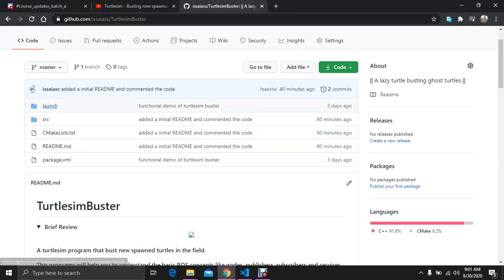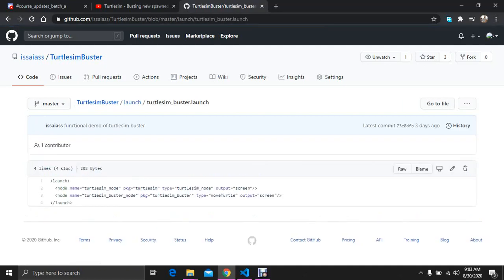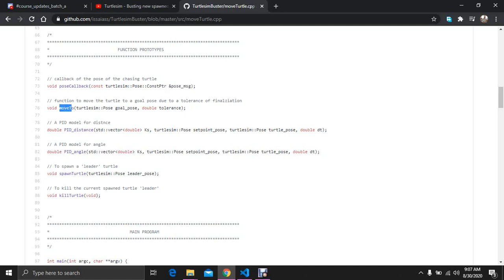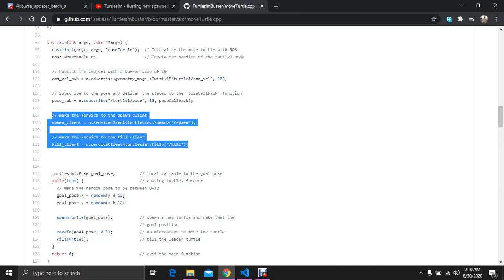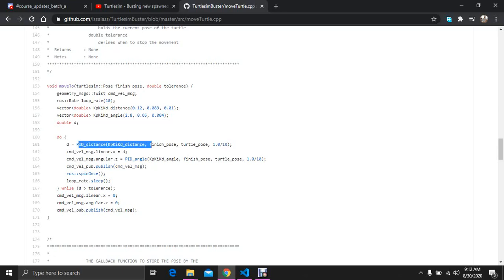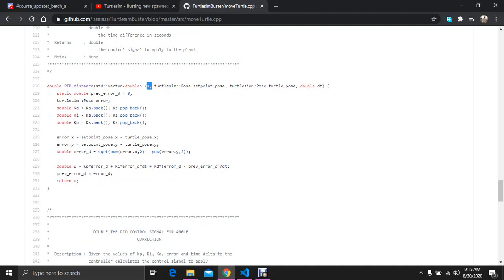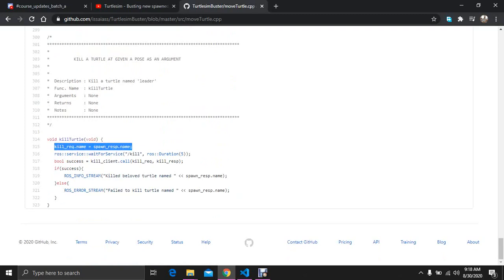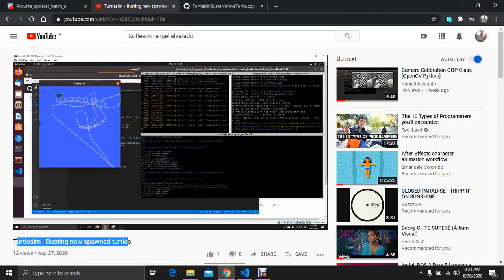Turtlesim Buster - Video Explanation of the Code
We try to explain here the mere details of what is doing the application and the basics of the repository listed below.